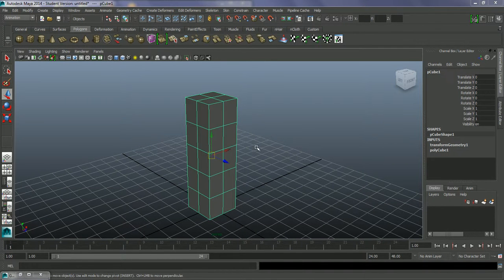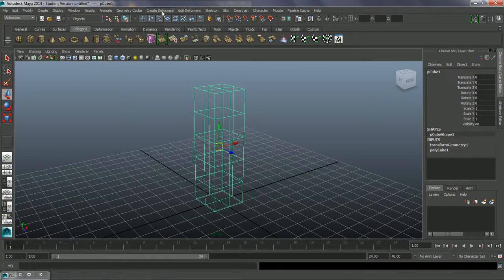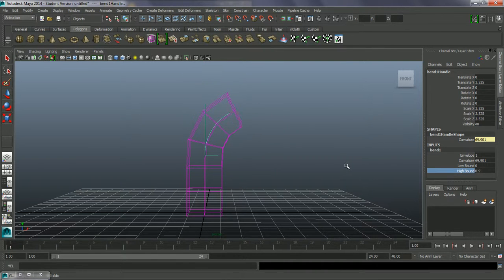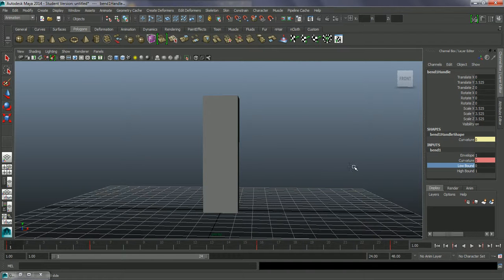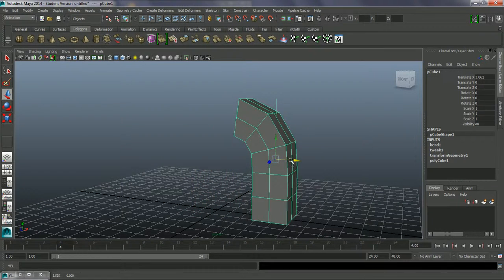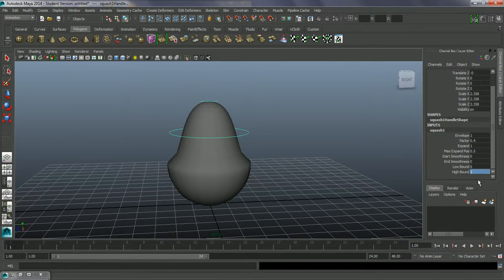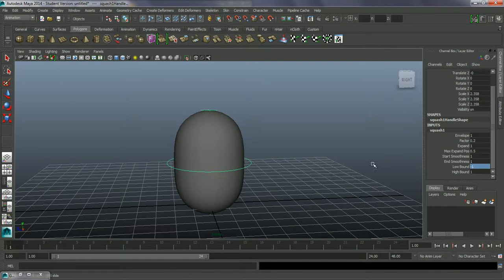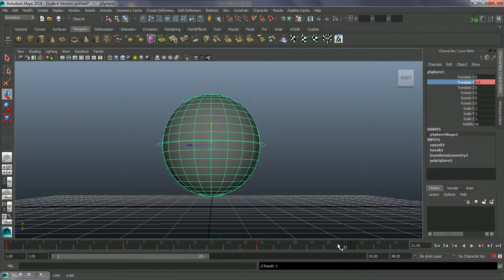Maya Deformer Basics (Bend and Stretch)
Basic look at the Bend and Stretch deformers in Maya